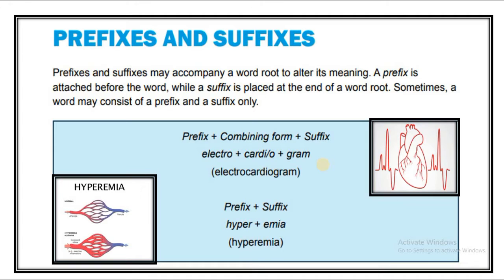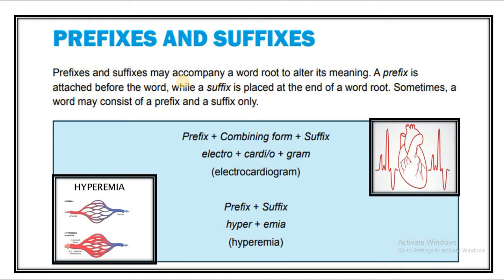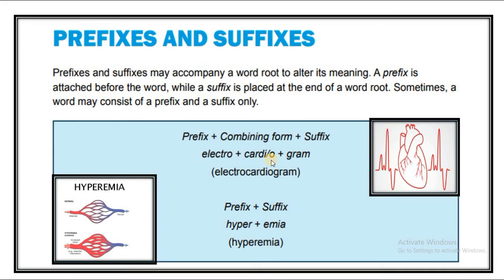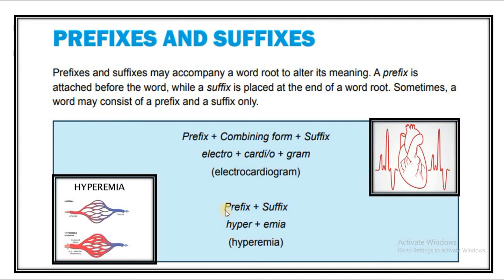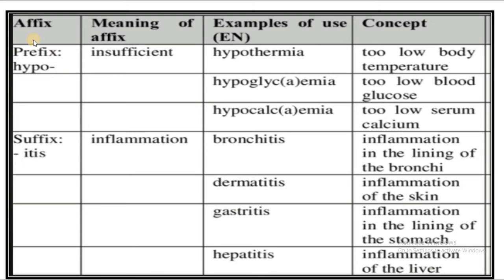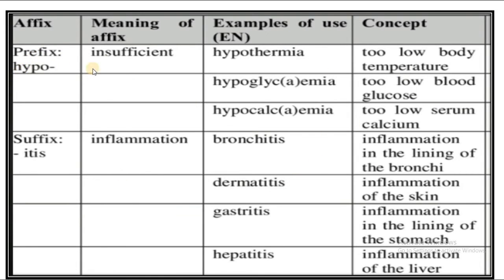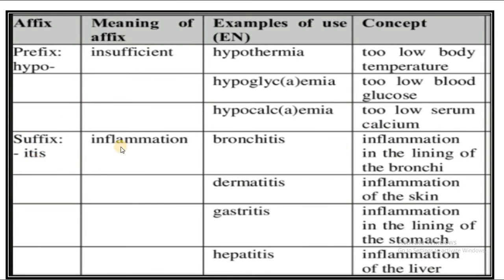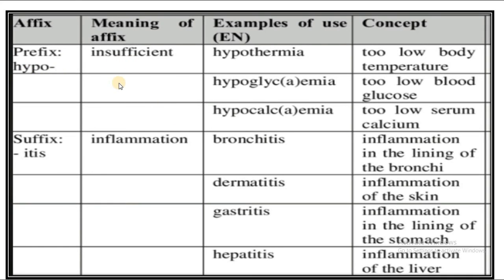Medical Terminology Prefix and Suffix Words | prefix and suffix meaning | prefix and suffix CPC EXAM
prefix and suffix words,
prefix and suffix meaning
prefix and suffix meaning in marathi
prefix and suffix list, prefix and suffix in hindi, prefix and suffix examples sentence,  prefix and suffix and root word, prefix and suffix advantage
prefix and suffix arrange,  a prefix suffix and root, the prefix and suffix for cardiopulmonary, prefix and suffix book pdf.